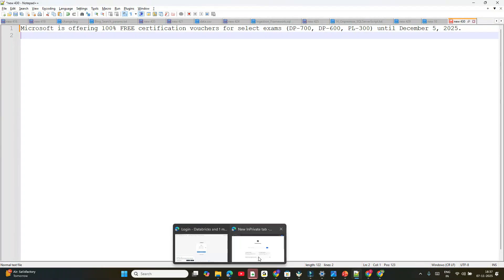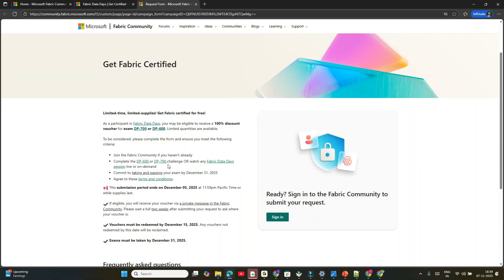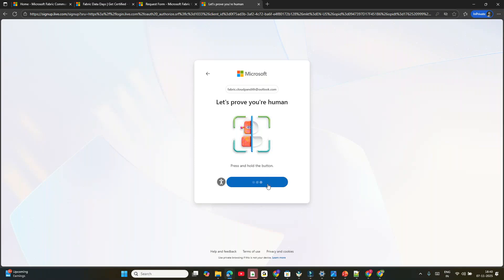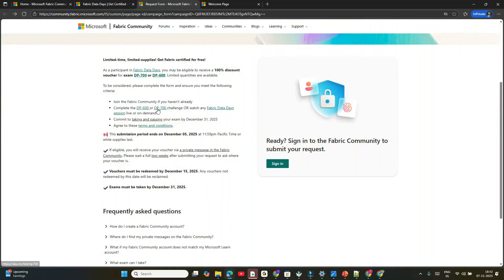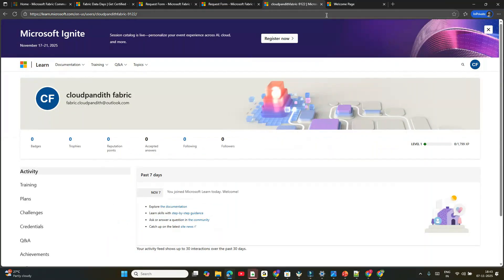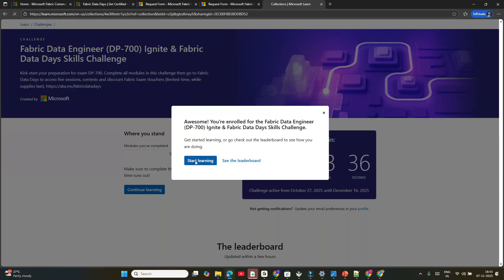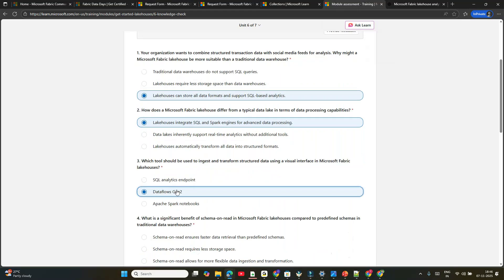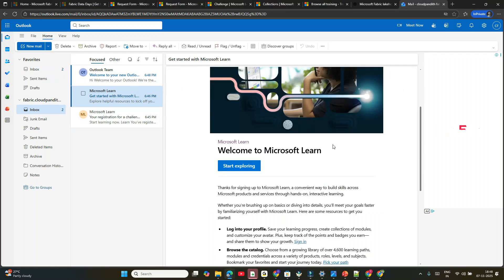100. Get FREE Microsoft Certification Vouchers | DP-900, DP-700, DP-600, PL-300 | CloudPandith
🚀 BIG ANNOUNCEMENT from Microsoft!
Get **100% FREE certification exam vouchers** for **DP-900, DP-700, DP-600, and PL-300** through **Microsoft Fabric Data Days 2025** 🎓

In this video by CloudPandith Trainings, you’ll learn:
✅ What is Microsoft Fabric Data Days
✅ How to enroll in Fabric Community events
✅ How to earn and claim your free exam voucher
✅ Which certifications are eligible (DP-900, DP-700, DP-600, PL-300)
✅ Key deadlines and preparation tips

💥 Offer valid till **December 5, 2025** — Don’t miss this opportunity to become Microsoft certified absolutely FREE!

📚 **Covered Certifications:**
- DP-900: Microsoft Certified – Azure Data Fundamentals
- DP-700: Microsoft Certified – Fabric Data Engineer Associate
- DP-600: Microsoft Certified – Fabric Analytics Engineer Associate
- PL-300: Microsoft Certified – Power BI Data Analyst Associate

💡 **More from CloudPandith Trainings:**
👉 PySpark with Databricks Series
👉 Microsoft Fabric Hands-on Tutorials
👉 Power BI Real-World Projects
👉 Fabric Interview Questions & Tips

📢 **Don’t Forget!**
Your support helps us create more FREE Microsoft Fabric & Data Engineering content!